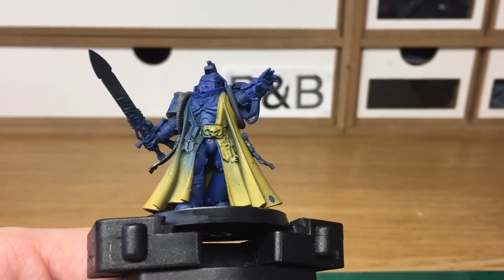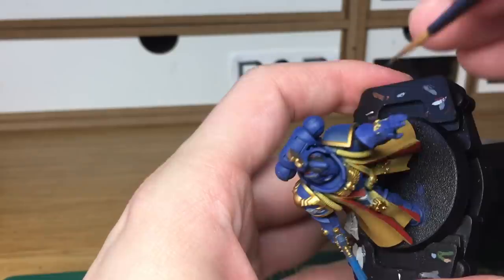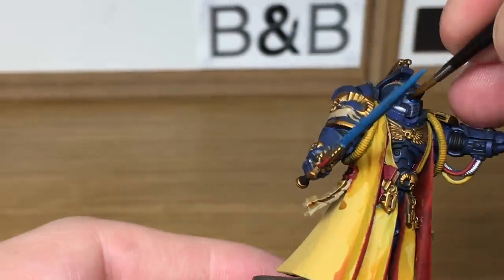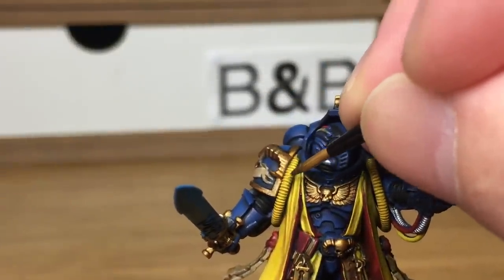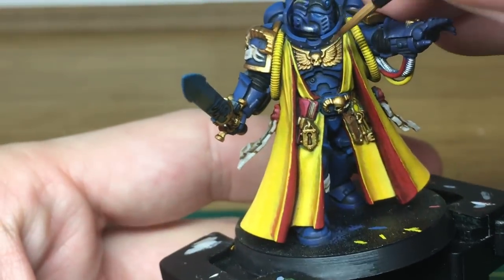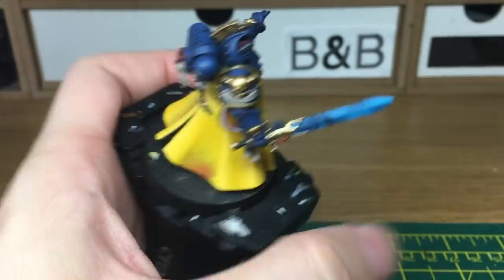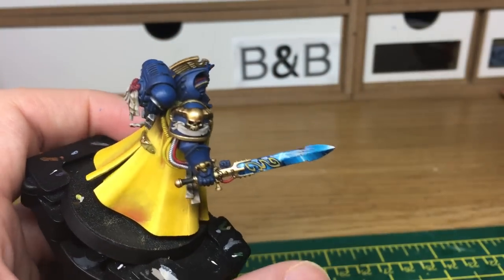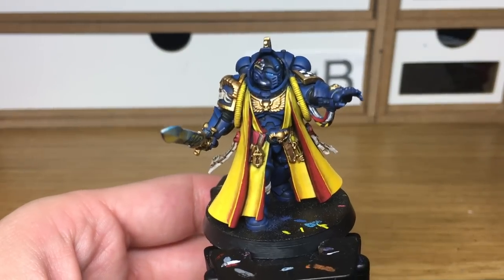How to Paint a Primaris Librarian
In this video, I'll be talking through how I paint a Primaris Librarian from start to finish. To begin with he's been sprayed with Citadel Averland Sunset and Macragge Blue and the video starts with him in that colour. Although I'm painting him as a Lamenters' Librarian, it's only the pauldron with the Chapter symbols on which is much different. I've also gone for a yellow cloak rather than a traditional cream colour.

That also goes for any other videos you'd be interested in seeing.

The colours used in this video are listed below:

Paints
Citadel Averland Sunset
Citadel Yriel Yellow
Citadel Flash Gitz Yellow
Citadel Rakarth Flesh
Citadel Thousand Sons Blue
Citadel Mephiston Red
Citadel Wazdakka Red
Citadel Kantor Blue
Citadel Fire Dragon Bright
Vallejo White
Vallejo Black
Vallejo German Grey
Vallejo Beige Brown
Vallejo Model Air Chrome
Vallejo Model Air Silver

Shades:
Citadel Casandora Yellow

Brushes
Citadel Medium Layer Brush (new)
Citadel Small Layer Brush (old)
Army Painter Wargaming: Character Brush (new)

Tripod: Joby Grip Tight Micro Stand